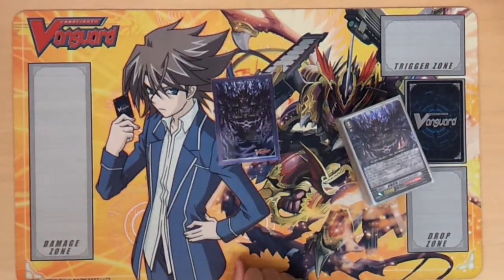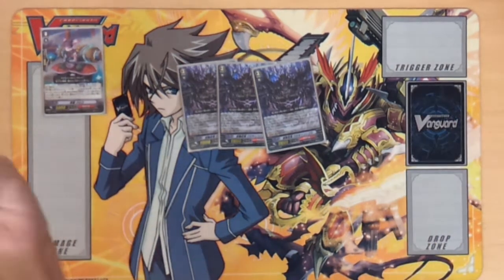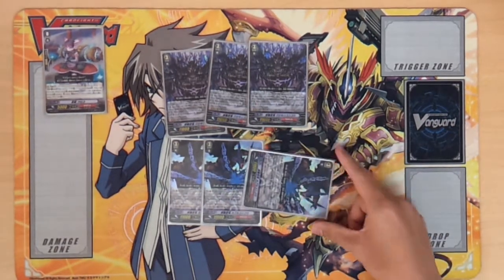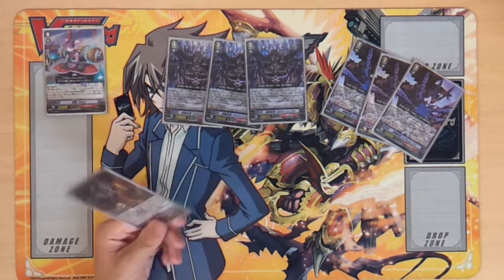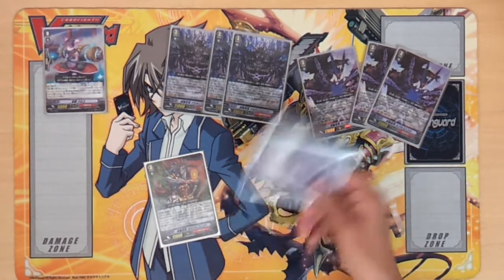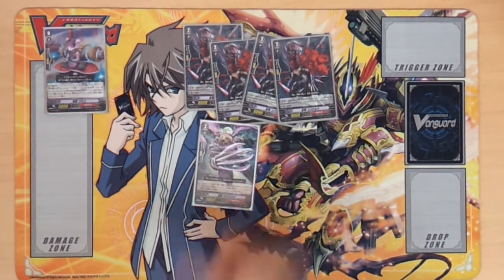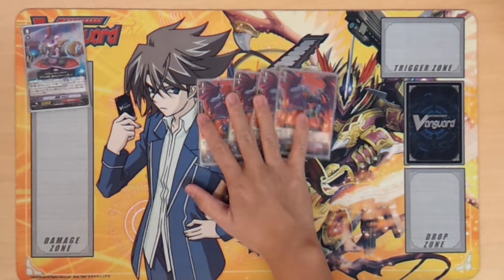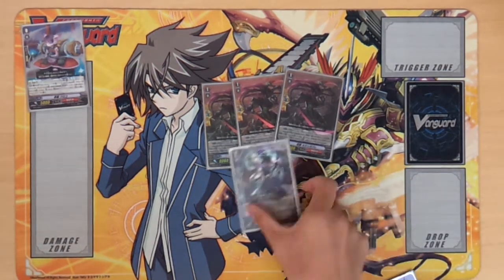Cardfight!! Vanguard Deck Profile "Nubatama" (ぬばたま)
Nin Nin Ninja!!